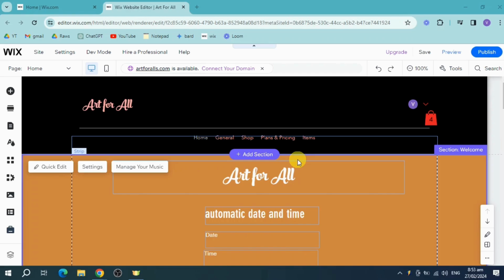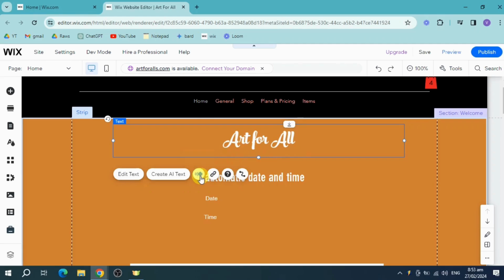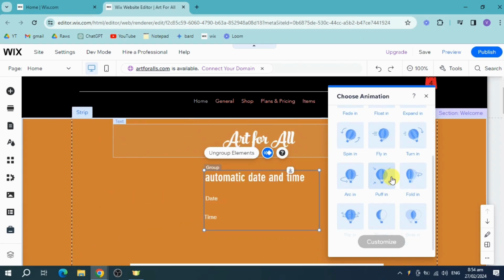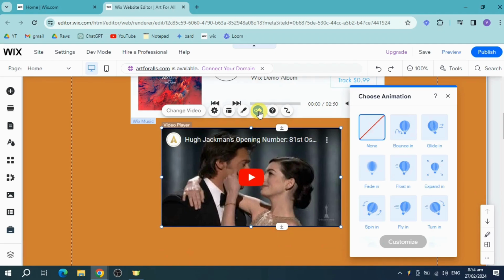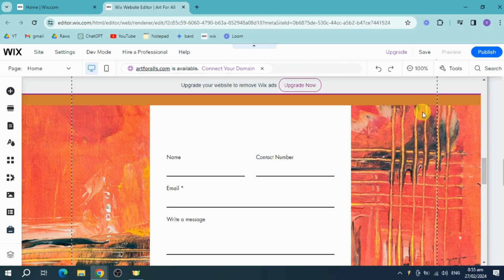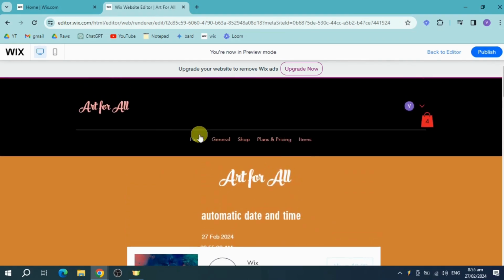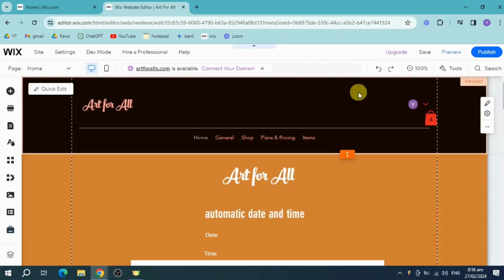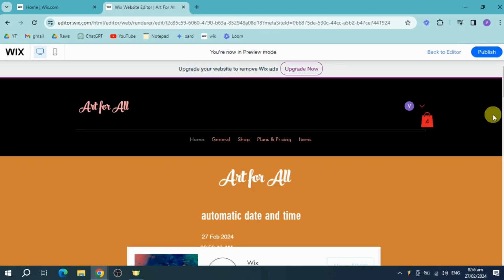How to Add Animations to Website in Wix | Wix Tutorial (2027)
Want to make your Wix website more engaging with animations? This beginner-friendly tutorial will walk you through the process of adding stunning animations to your Wix site, enhancing the overall user experience. I'll show you step-by-step how to add and customize animations to your website elements, giving your site a dynamic and professional look.

In this tutorial, you'll learn:
Why animations can improve your website’s user experience and engagement.
Step-by-step instructions on how to add animations to text, images, and other elements in Wix.
Tips for customizing animations to match your website’s theme and style.

Bring your Wix website to life—follow these steps to add eye-catching animations and create a more interactive experience for your visitors!

Chapters:
00:00:00 Introduction
00:00:10 Animate Elements in Wix
00:01:00 Use Floats and Animations
00:01:38 Fade and Float Transitions
00:02:09 Reload and View Animations
00:02:37 Preview Animations in Wix